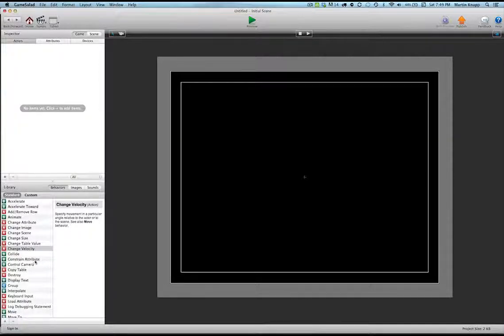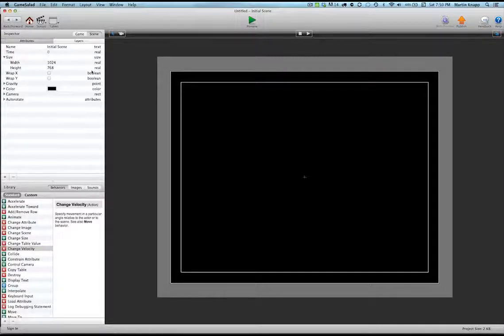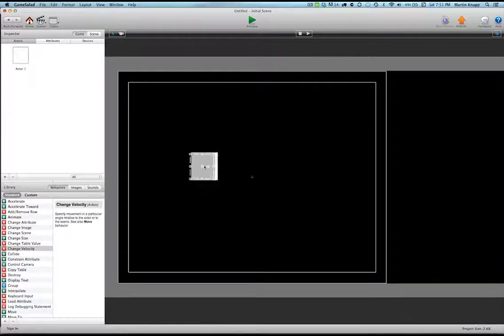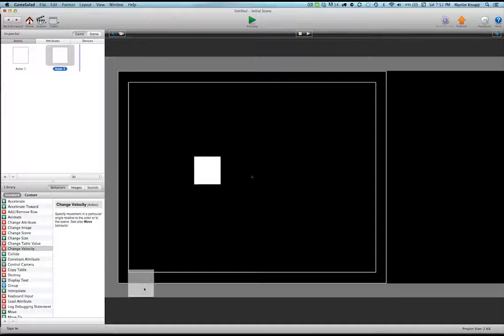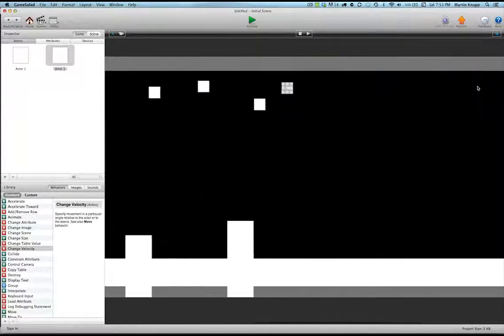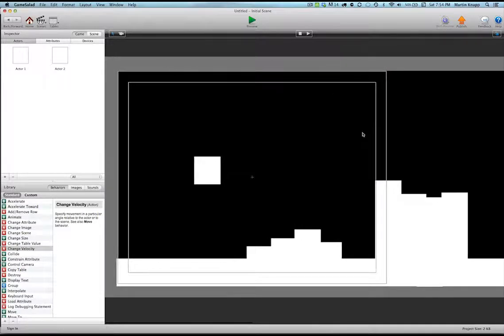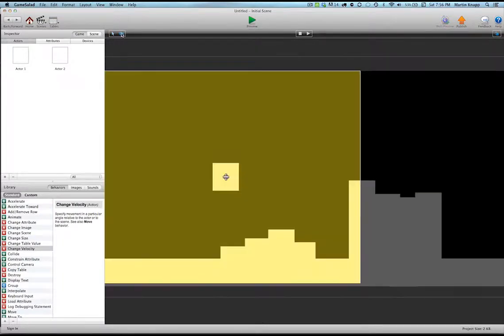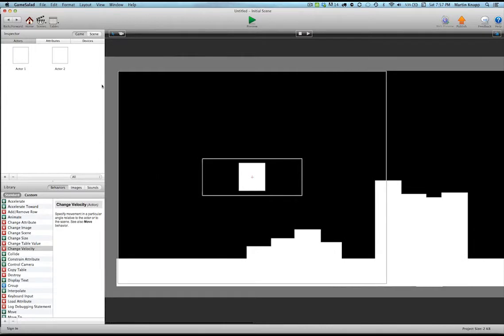Game Salad For Mac #9 Control Camera Behavior